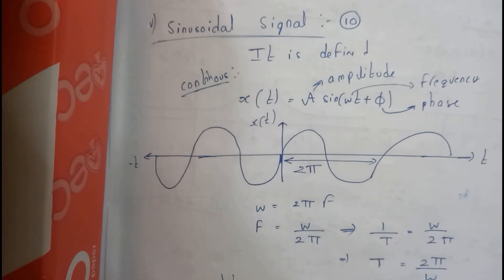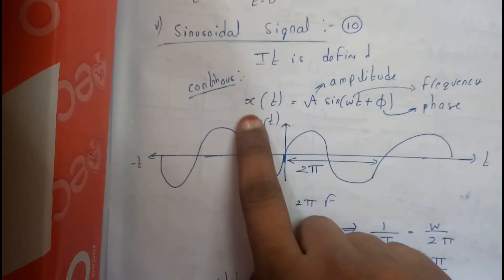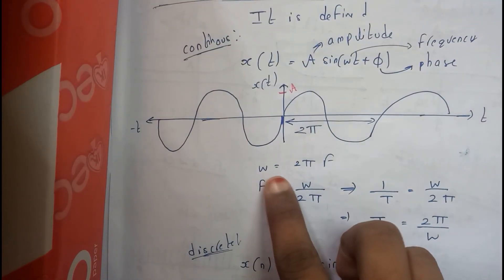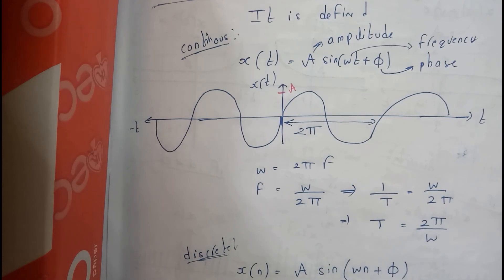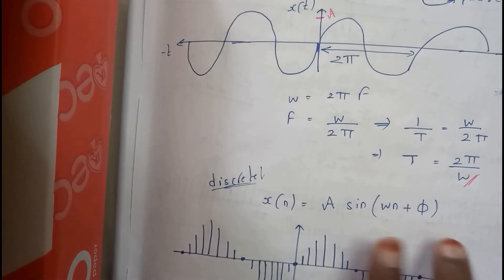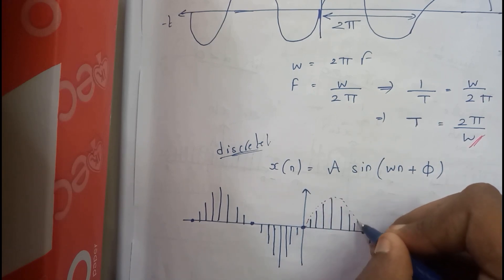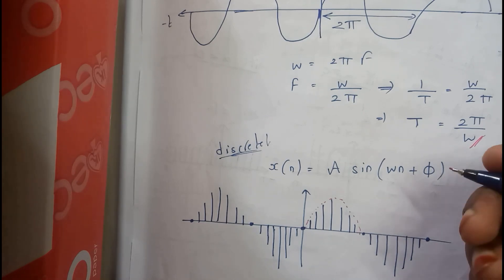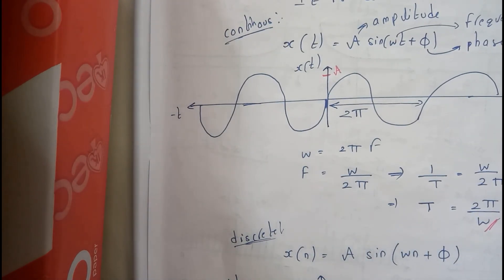10 Sinusodial signal ||SS ||SEM 4